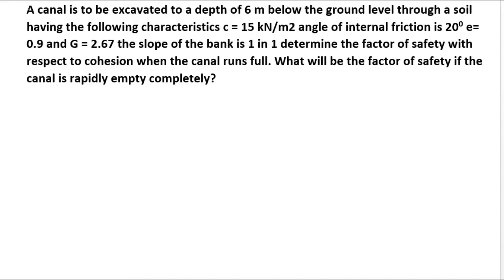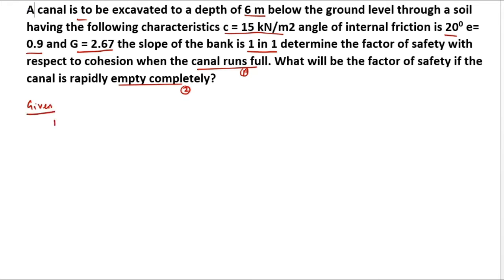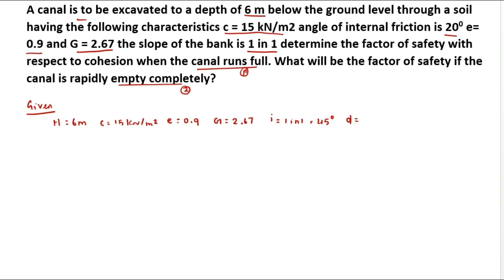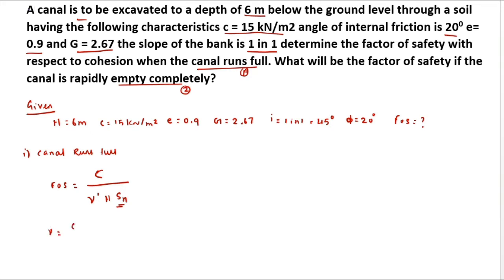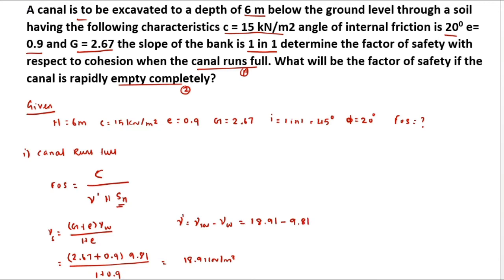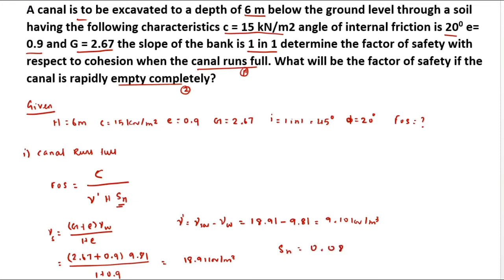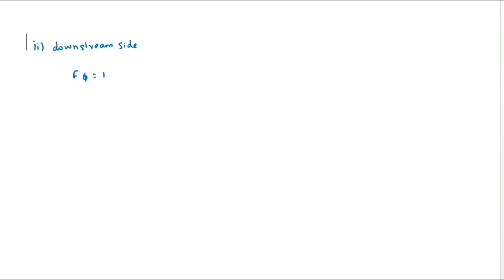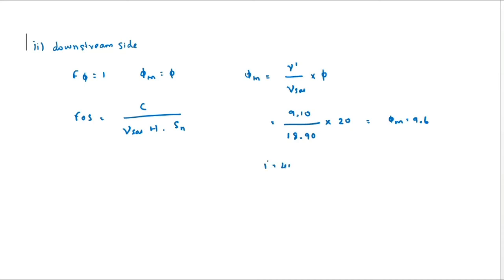soil mechanics numerical | stability of slopes | soil mechanics solved problem | Geo technical engg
civil engineering,
ssc je,
mcq,
objective questions,
junior engineer,
state je,
dmrc,
diploma civil,
sjvn,
state psc,
upsssc je,
je civil,
up je,
je recruitment,
surveying mcq,
geotechnical mcq,
surveying MCQ,
geology MCQ,
Railway MCQ,
 estimation MCQ,
concrete technology mcq,
concrete mcq,